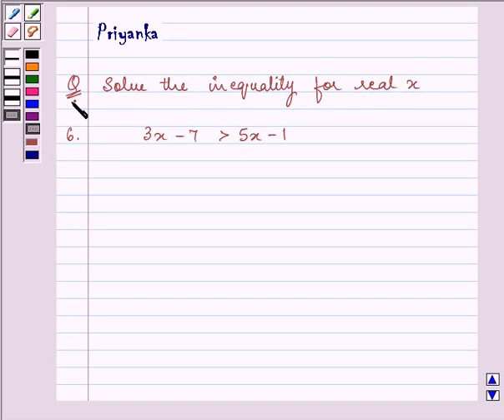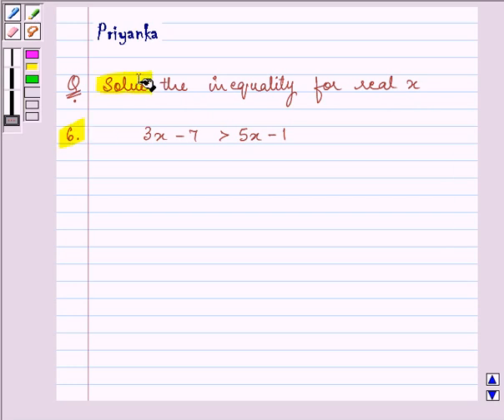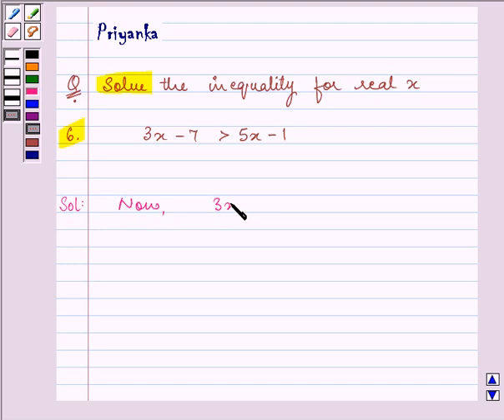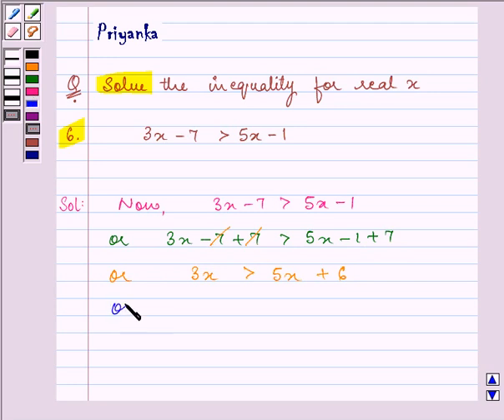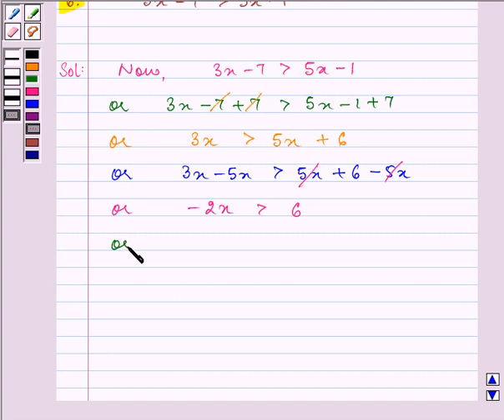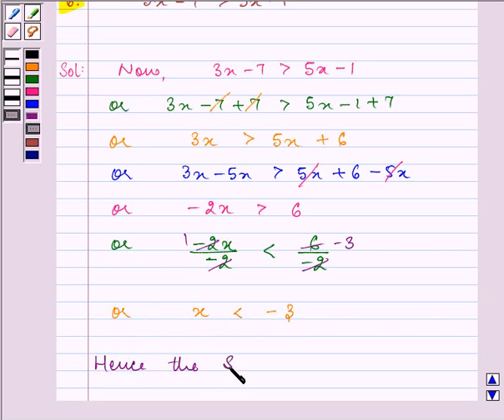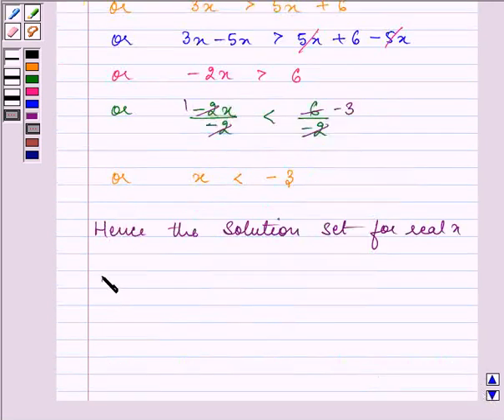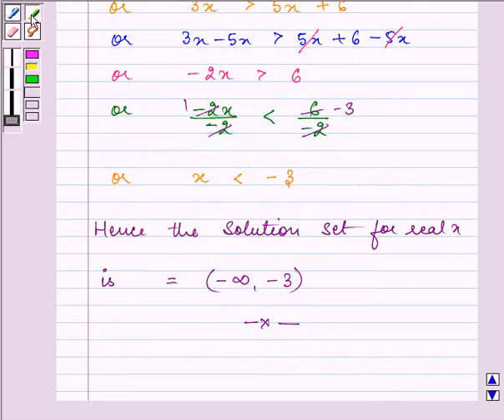Maths XI NCERT 6 6 1 6